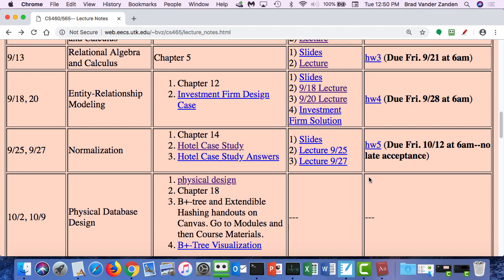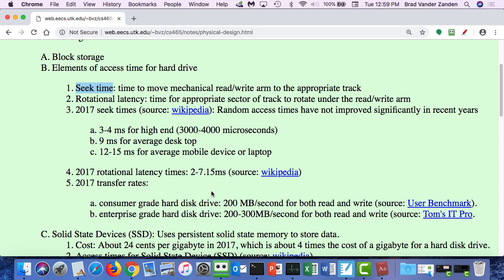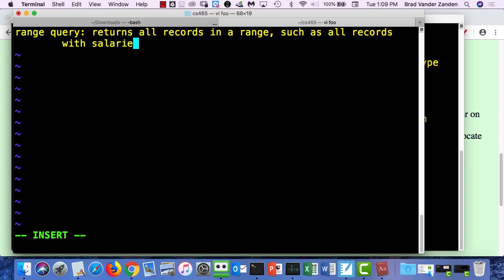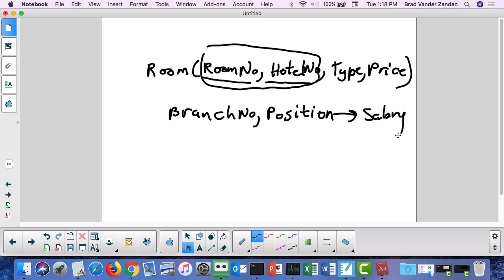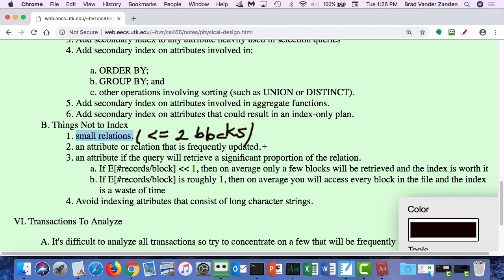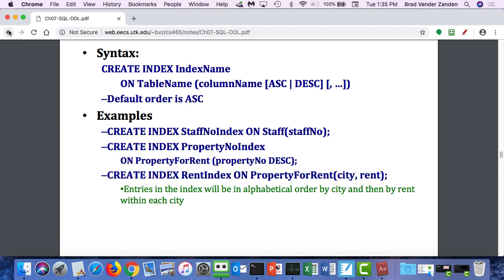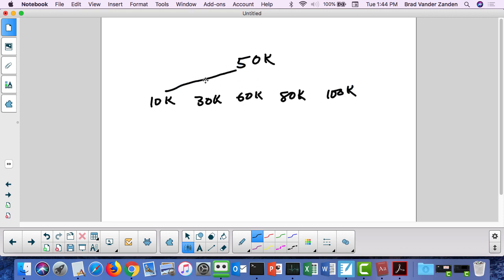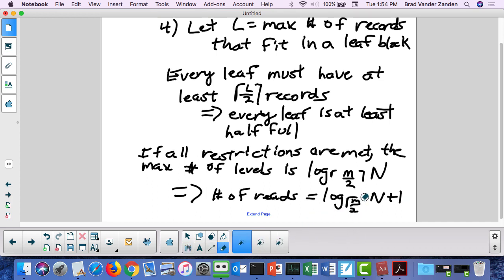COSC 465 Lecture 12: Physical Design 1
Selection of indices and introduction to B+ trees